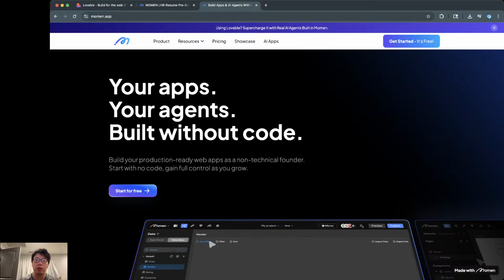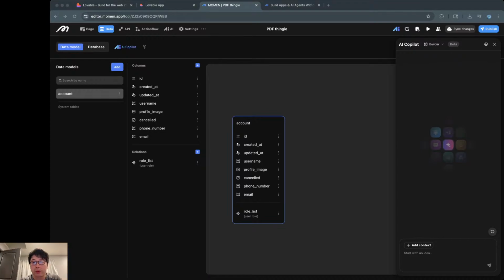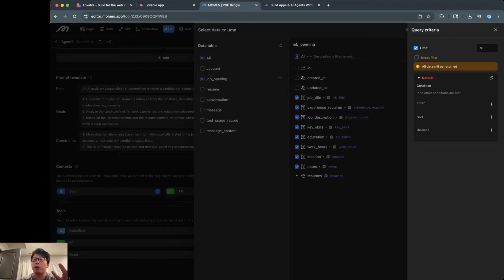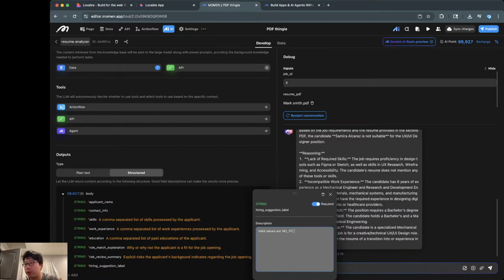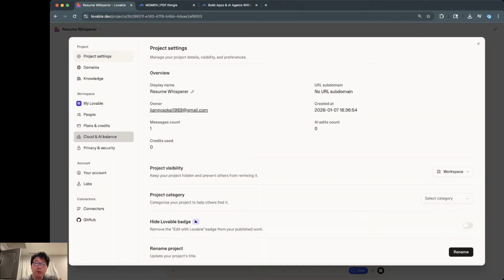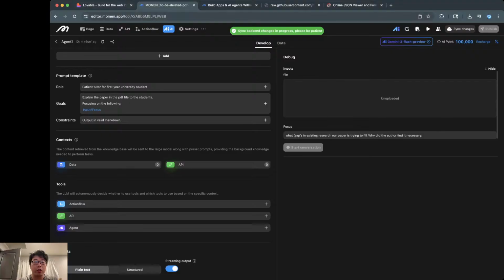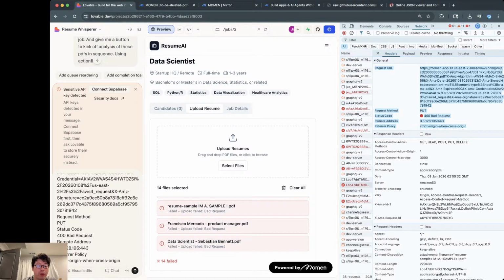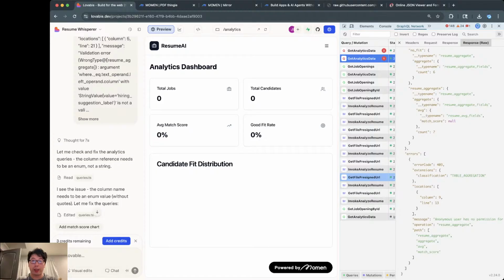Build an AI PDF Resume Screening App (No Code)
This livestream shows you how to automate one of the most tedious tasks in recruiting: screening resumes. We use Momen to build a backend that reads PDF resumes, extracts key details, and scores candidates against a job description automatically.

By the end of this session, you'll know how to turn unstructured PDF files into a clean, searchable database and connect it to a frontend dashboard.
What you’ll learn:
✅ AI PDF Extraction: How to "read" resumes and pull out structured data.
✅ Scoring Logic: Setting up an AI agent to rank candidates based on a rubric.
✅ Database Persistence: Saving AI results so they are ready for recruitment workflows.
✅ Batch Processing: Analyzing multiple resumes at once using asynchronous flows.

Timestamps:
00:00 | App Demo: The automated recruiter
06:30 | Structuring the Momen backend
13:20 | Handling PDF file uploads
15:40 | Building the Resume Analyzer AI Agent
22:15 | Setting up Structured Output (JSON)
32:20 | Logic: Persisting AI data to your database
36:40 | Connecting Momen to Lovable frontend
51:45 | Live Test: Batch resume screening
01:03:55 | Wrap-up & Final Tips